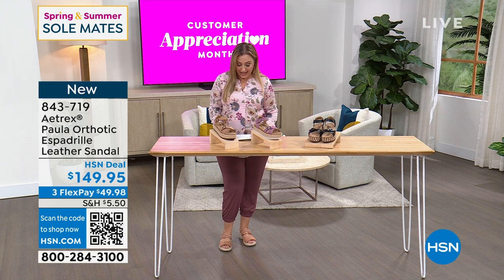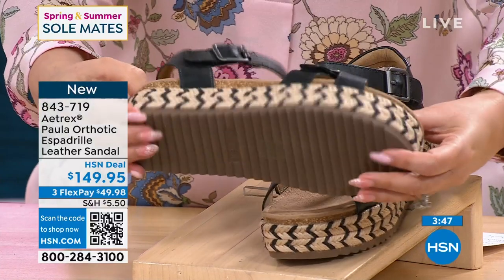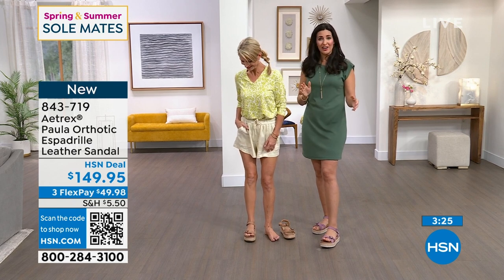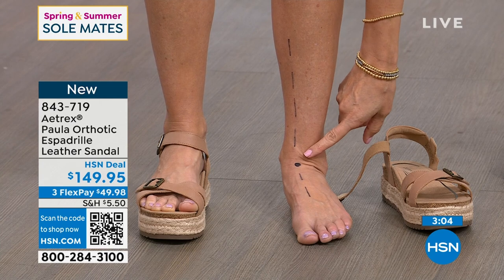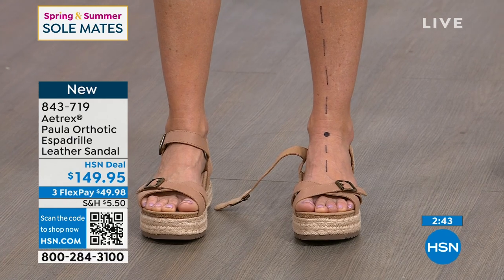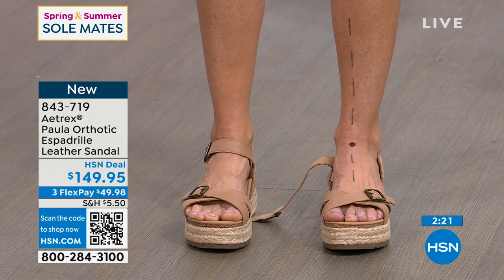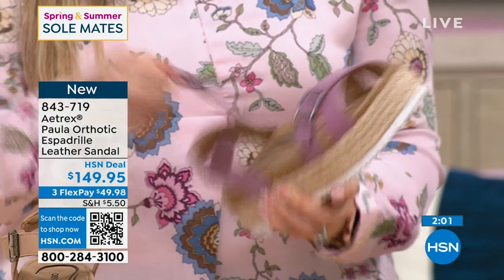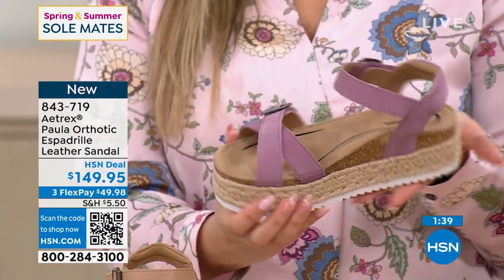Aetrex Paula Orthotic Leather Espadrille Sandal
Live a healthy, summer lifestyle with Paula by your side (and on your feet). Featuring Aetrex's signature, builtin  orthotic footbed and memory foam cushioning, beauty doesn't have to equal pain.